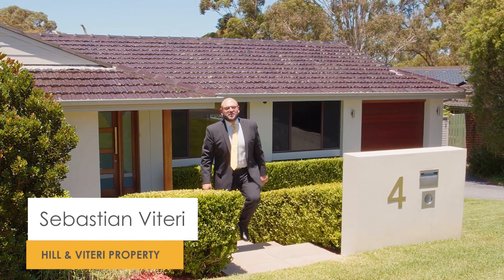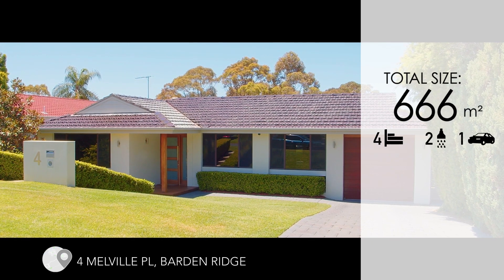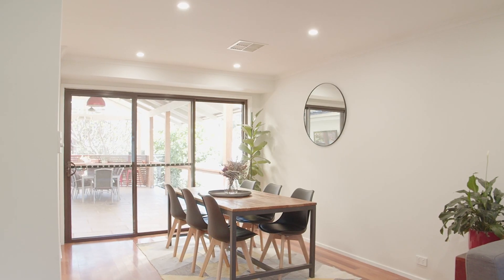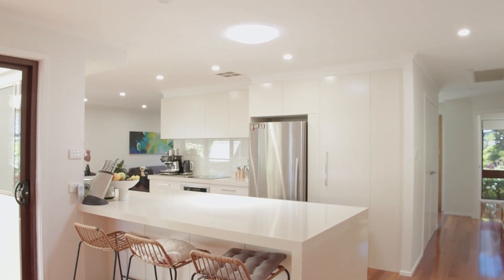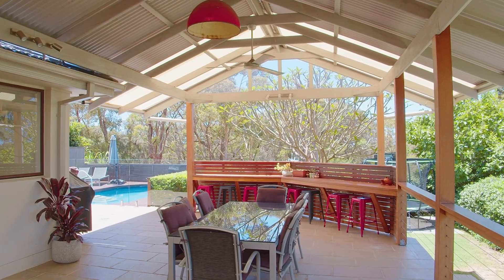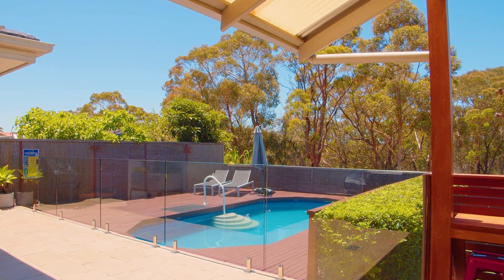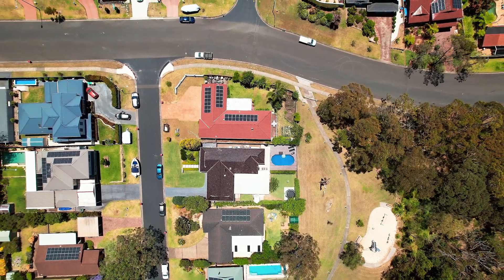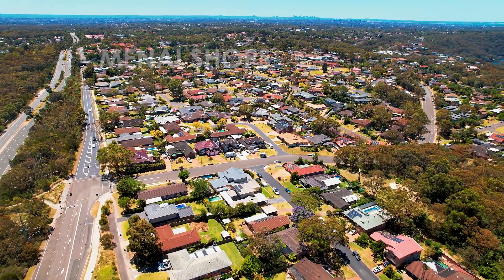4 Melville Place, Barden Ridge - Hill & Viteri Property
Set on the edge of Australia Road nature reserve, this immaculate family home feels like a bushland hideaway, whilst being easily accessible to nearby amenities. Quality finishes and generous proportions ensure it is well equipped for family life and entertaining. Vast open living spaces create the ultimate indoor/outdoor flow centred around a large well appointed kitchen. The internal living and dining flow to the generously proportioned covered alfresco outdoor entertaining with sliding glass doors peeling away to reveal one large space and inviting the outdoors in.

Property features:
- Four good sized bedrooms with built in robes, master with ensuite and ceiling fan
- Open plan modern kitchen boasting a walk-in pantry, quality stone waterfall benches, integrated
dishwasher, induction cook top and steam/pyrolytic oven
- Ducted air conditioning throughout, a skylight adds to the abundance of natural light
- Great size formal lounge, dining area and casual family room
- Polished timber flooring throughout for ease of maintenance and style
- Sparkling swimming pool with timber deck surrounds, fully fenced with established gardens
- Added bonus of a large external laundry with additional extra toilet
- Huge outdoor entertaining area with leafy outlook, high bar and ceiling fans
- Grassed area with cubby house - ready made entertainment for kids and pets

A cul-de-sac location with convenient access to a beautiful park completes the package and ticks the final box of a long list of sought after features provided here in this family home.

Distance to amenities:
- 50m to Australia Road Reserve
- 1.1km to Sutherland Christian School
- 1 km to Lucas Heights Community School
- 1.5km to Menai Aldi
- 2.3km to Menai Marketplace

Total Land Size: 666m²

Looking for a real estate agent in Sutherland? Contact Hill & Viteri Property on 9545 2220 or call in to our office at 1/29 East Pde Sutherland. We specialise in Real Estate in Sutherland & the surrounding suburbs.

to find out more!